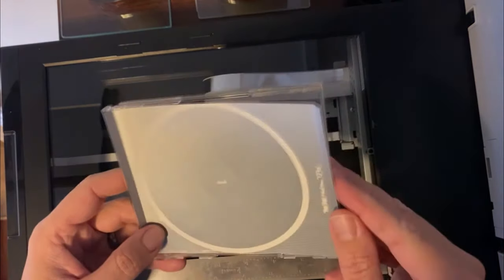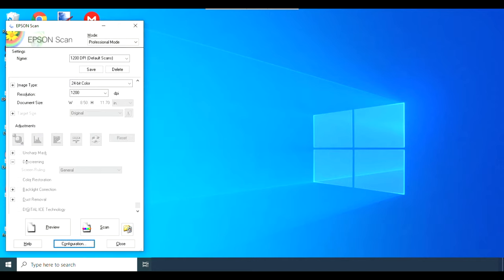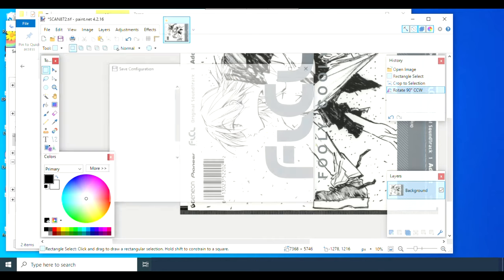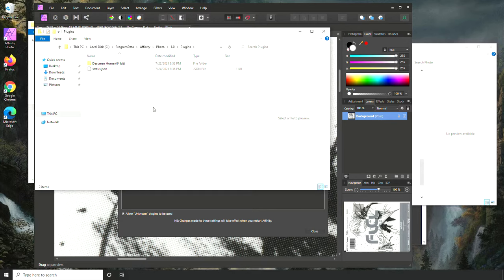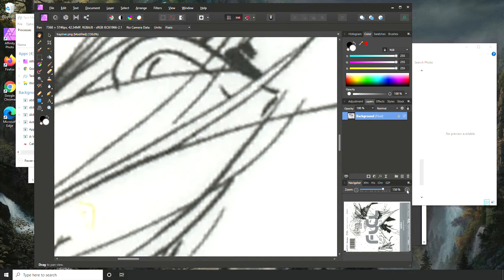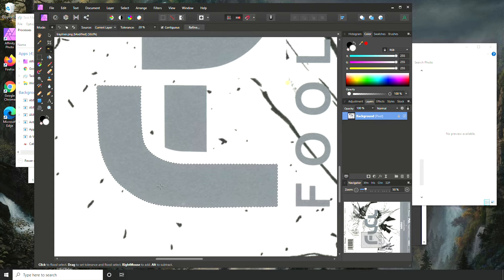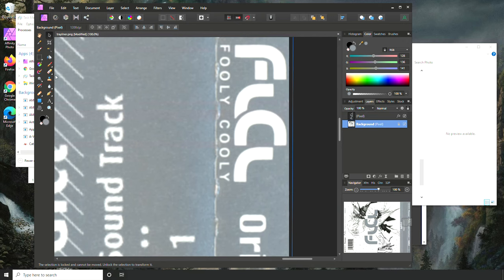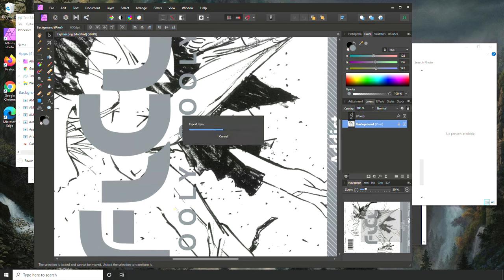Scanning And Descreening CD Artwork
Shows the process of scanning CD artwork at 1200DPI and then using Affinity Photo and Sattva Descreen plugin to remove the half tone effect that is common in printed CD booklets. Descreen allows for a more natural looking image to be created.